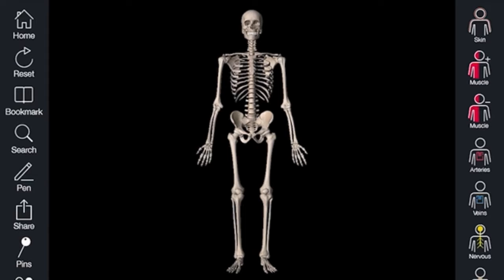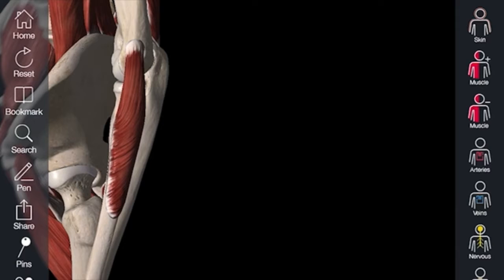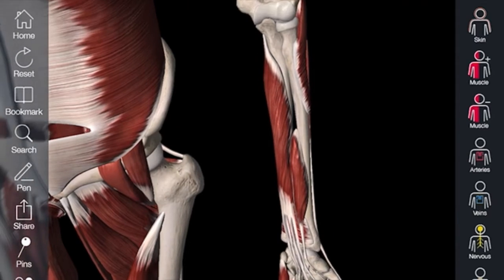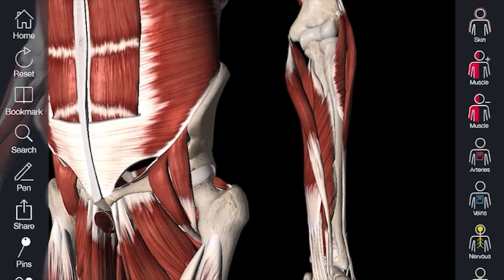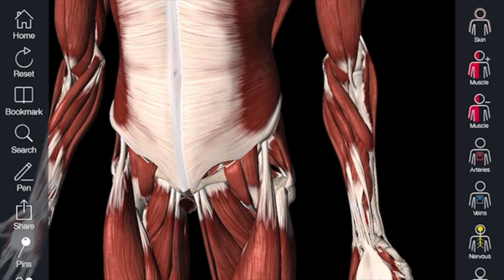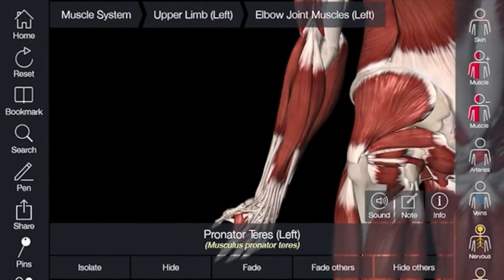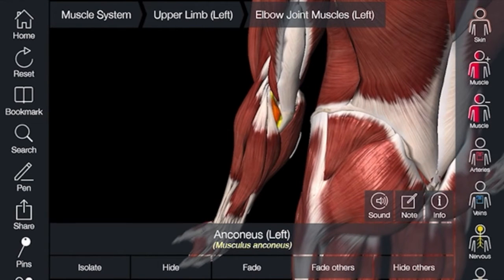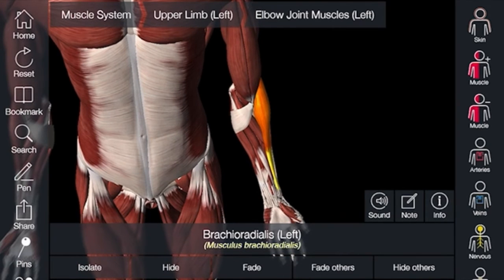Video 10: Muscles of the forearm.